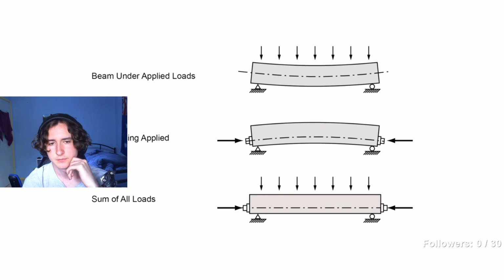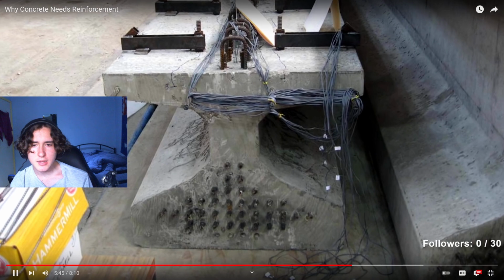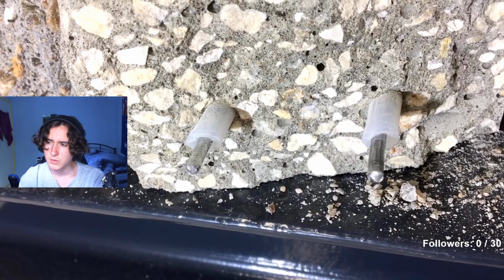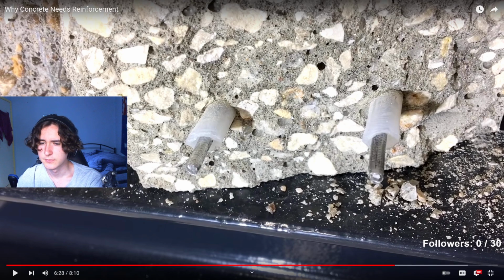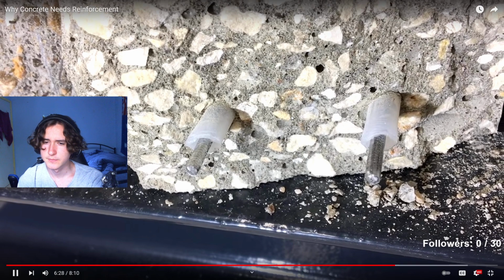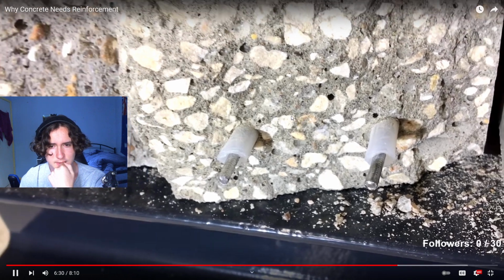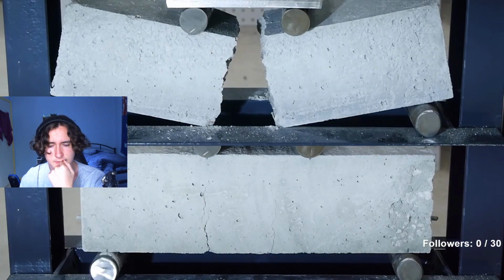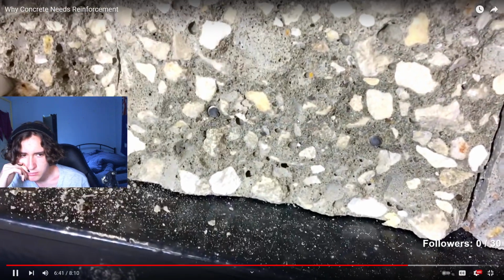Why Concrete Needs Reinforcement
CONCRETE TIME